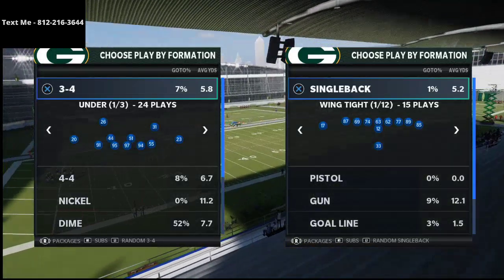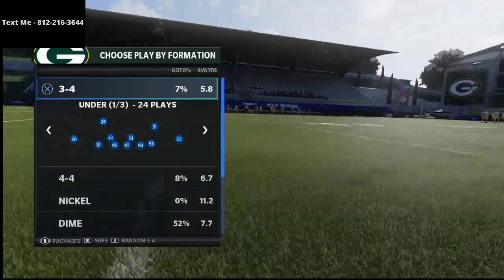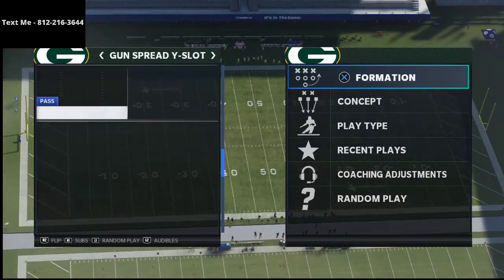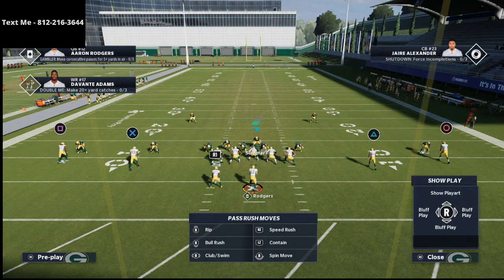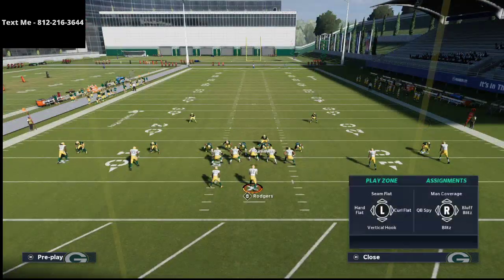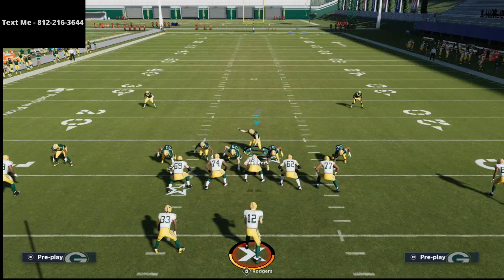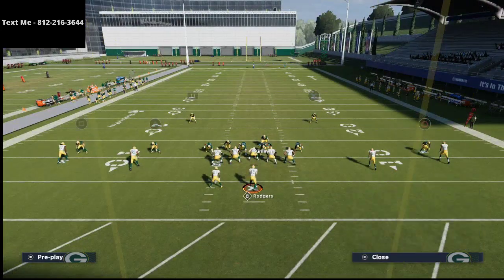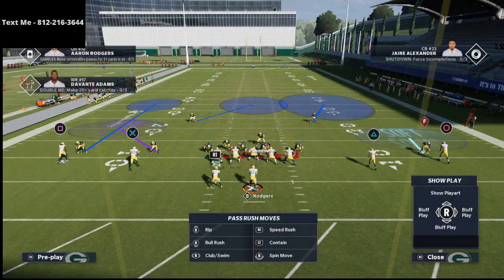How to Blitz in Madden 21| This Formation Brings Insane Pressure at the QB| Madden 21 Defensive Tips